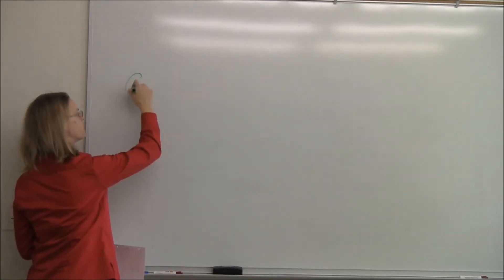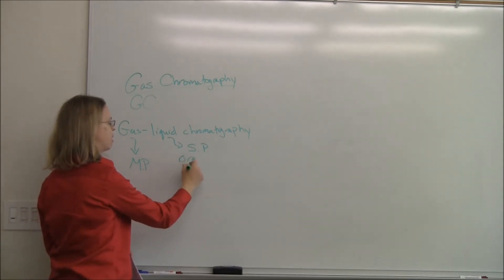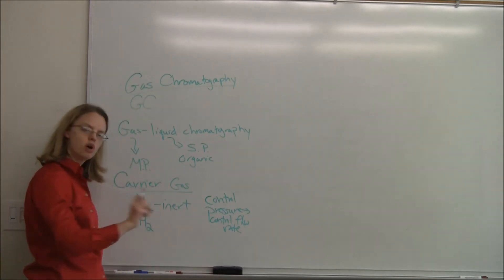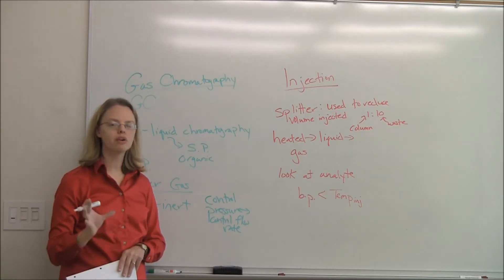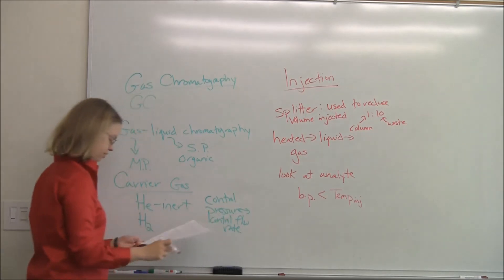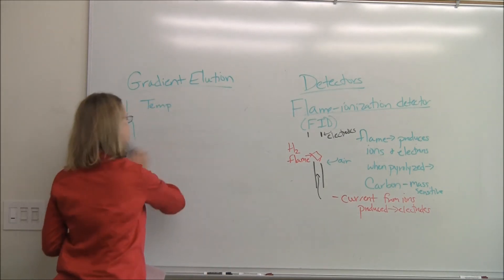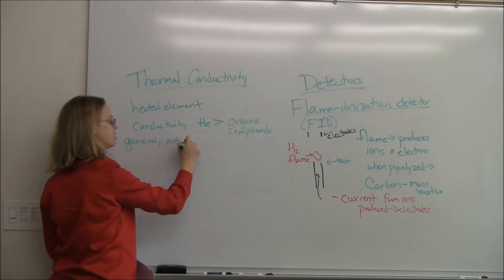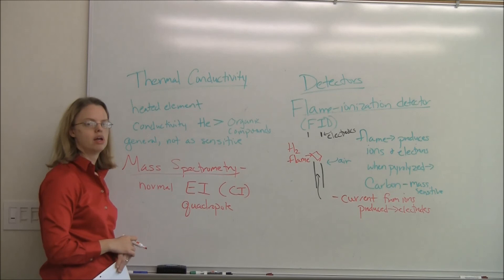Gas Chromatography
A basic overview of gas chromatography for Chem 2821 at UVA